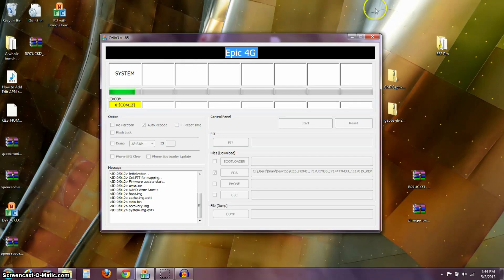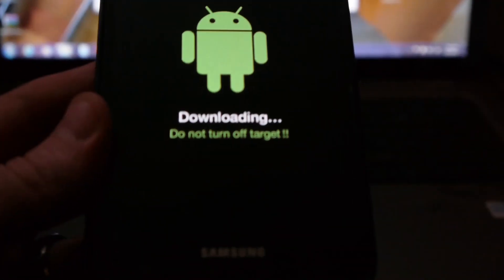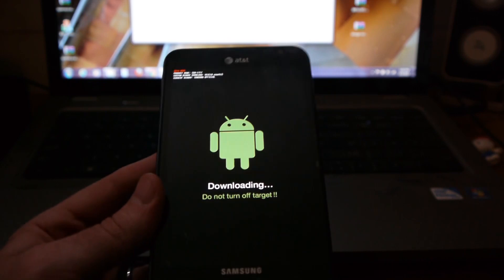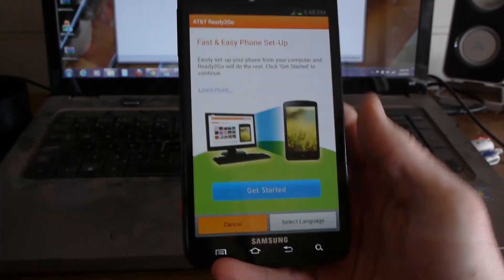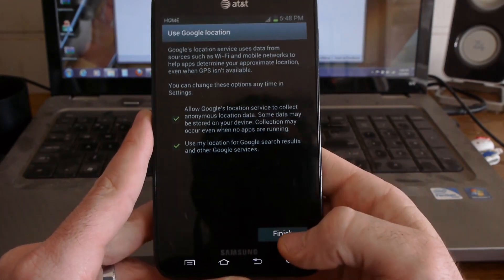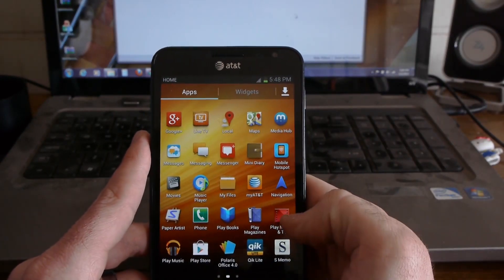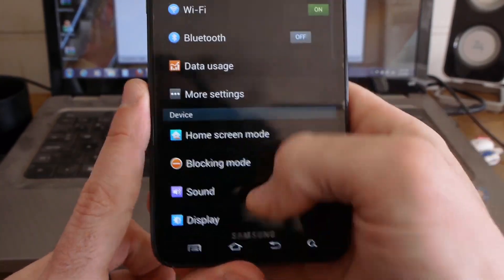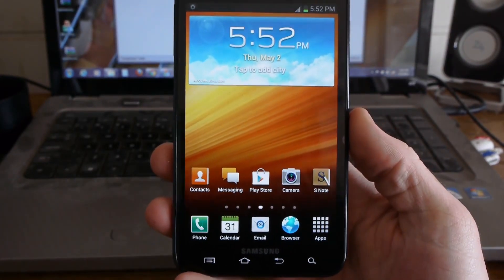Official Update Jelly Bean 4.1.2 Galaxy Note i717 AT&T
How To: Update Official 4.1.2

Here is the official update from AT&T for the Samsung Galaxy Note i717.

I apologize for the mess on the laptop. I know it needs to be cleaned.